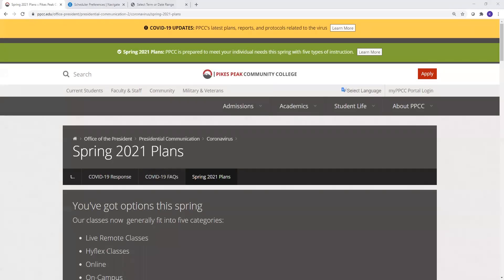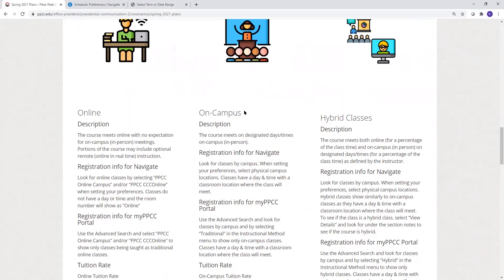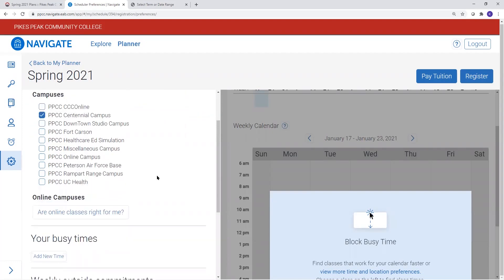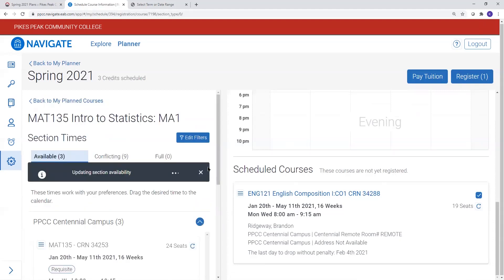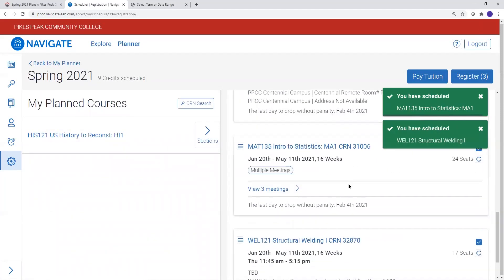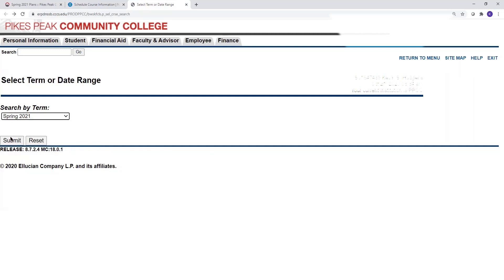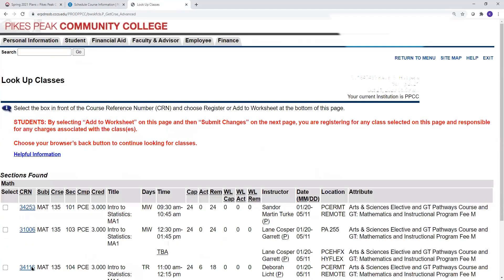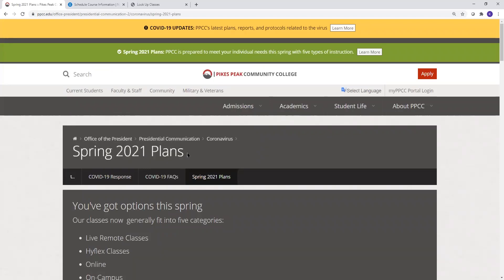8) Spring 2021 Class Search